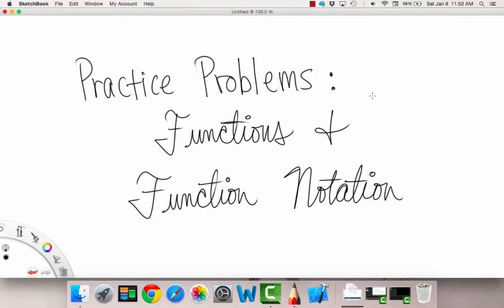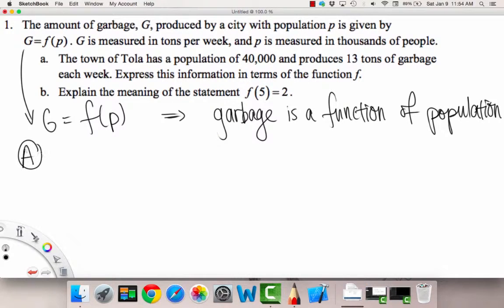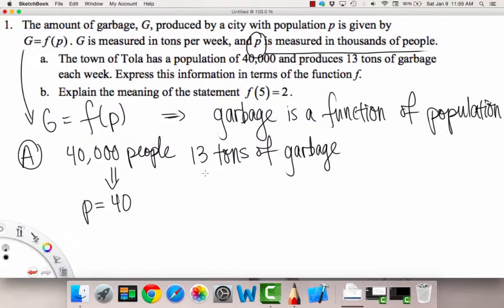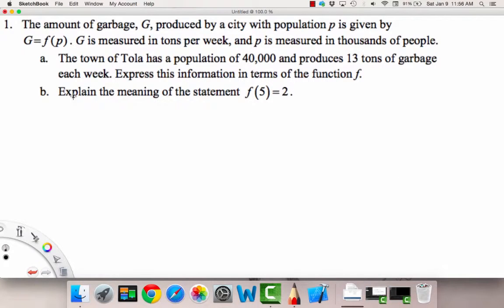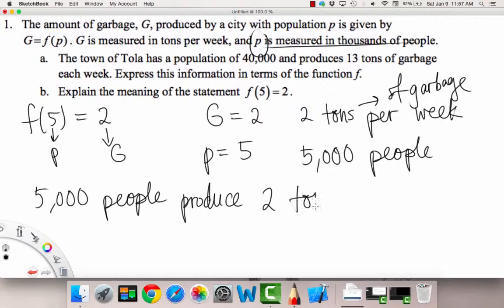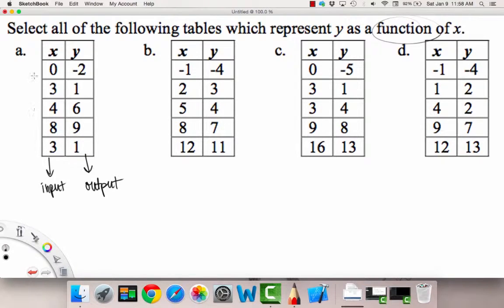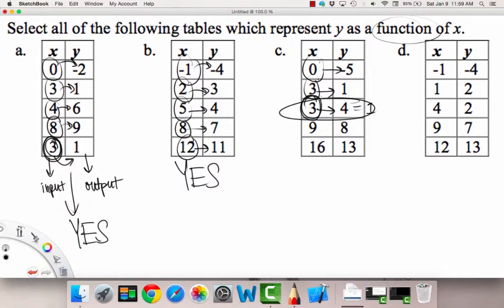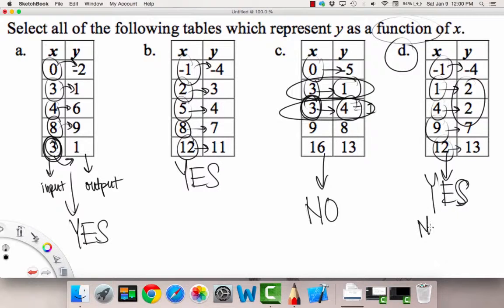Functions & Function Notation Example 1 | Precalculus | Griti